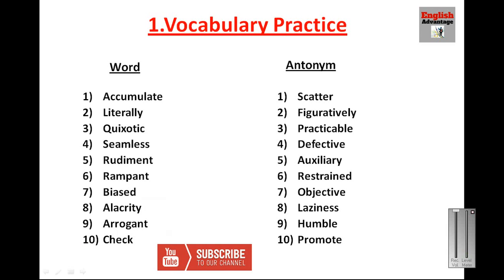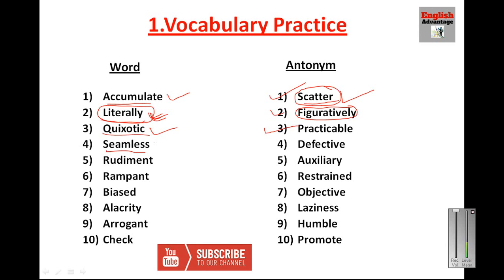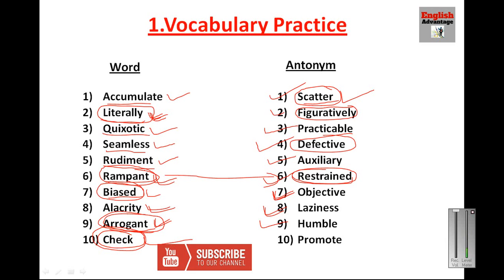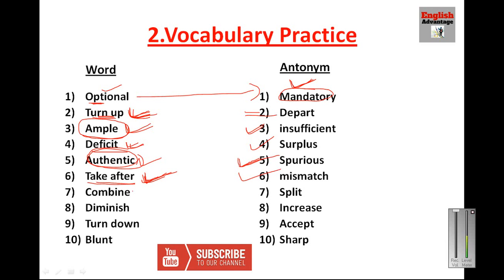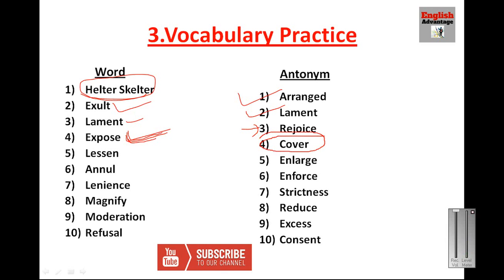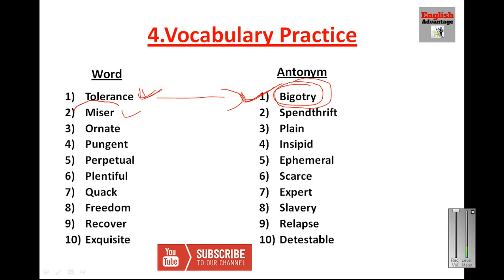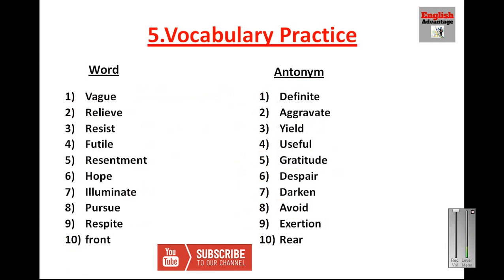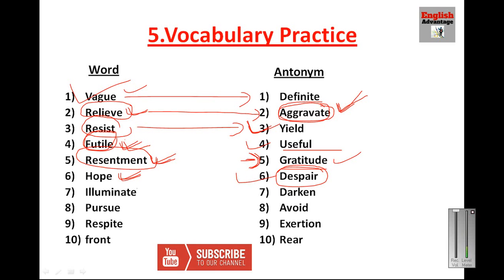100 Most EXPECTED Synonyms/Antonyms for IBPSI PO 2016 and SSC-CGL | Part- 2 | English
Hello friends

In this video, I have explained some 100 most expected and important words with their Synonyms and Antonyms  using IVL Method.IVL Method stands for IMAGINE, VISUALIZE and LINK.

 I am sure; these words will be highly useful in solving Reading Comprehension, Sentence Improvement, Cloze Test and solving Synonyms and Antonyms for

SBI CLERK, BANK PO, SSC- CGL,SSC- CHSL, LIC, AAO, NDA, CDS, CLAT MAT and  OTHER COMPETITIVE EXAMS.

हेलो दोस्तों,
इस वीडियो टुटोरिअल की मदद से आप VOCABULARY की तैयारी
सभी प्रतियोगी परीक्षाओं के लिए कर सकते हैं|